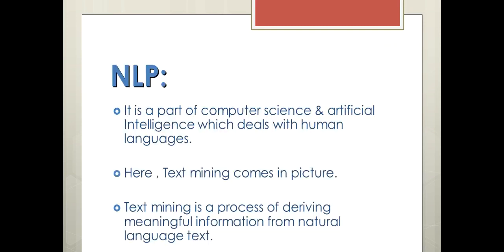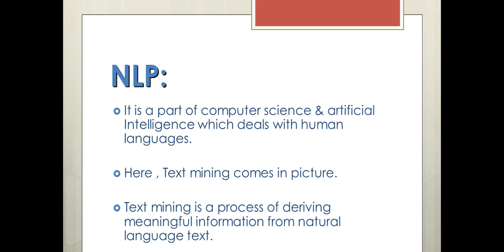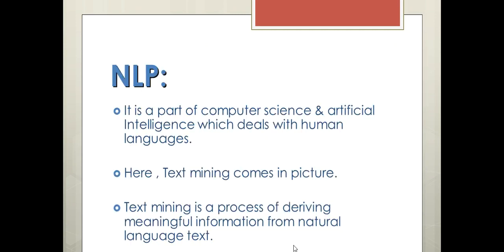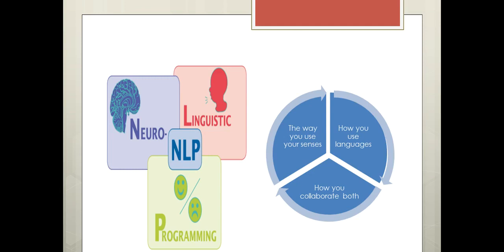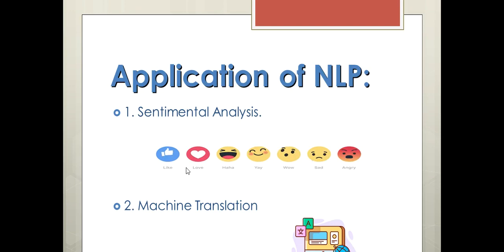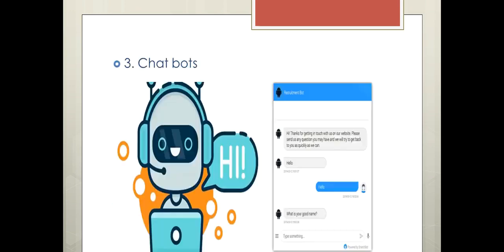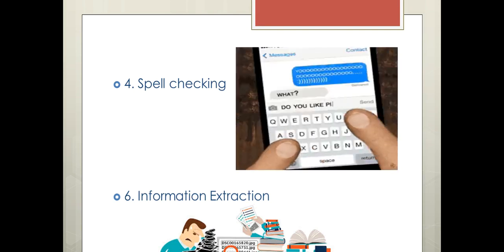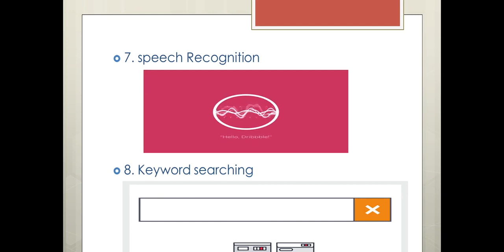What is Natural language processing ? Big Data Knowledge Hunt Official